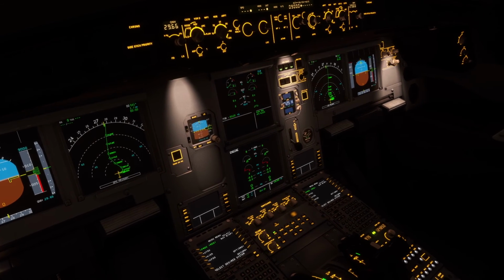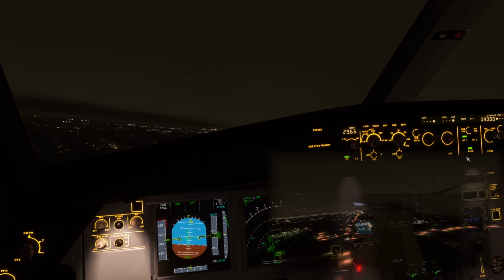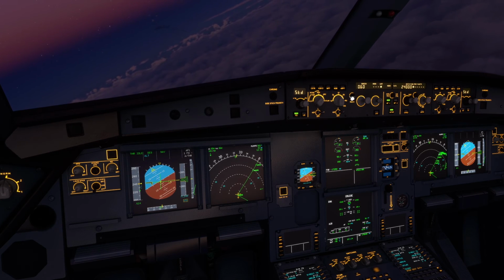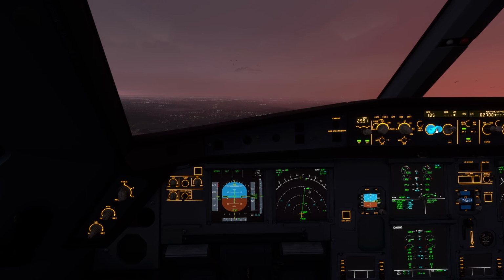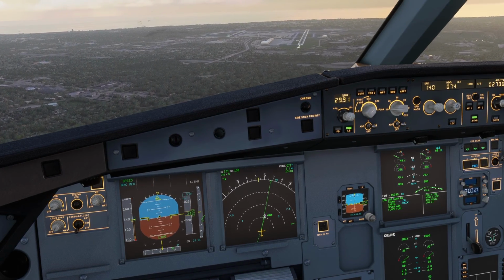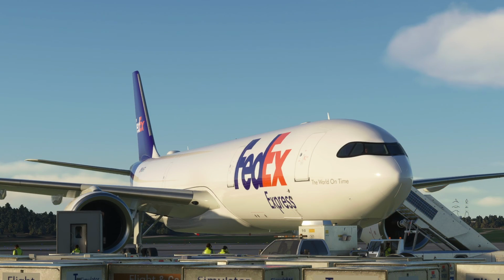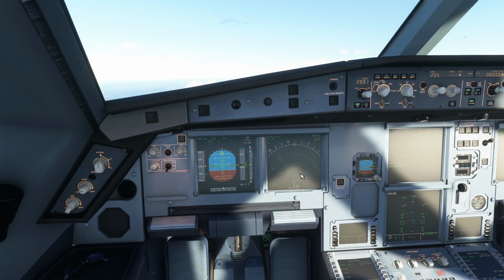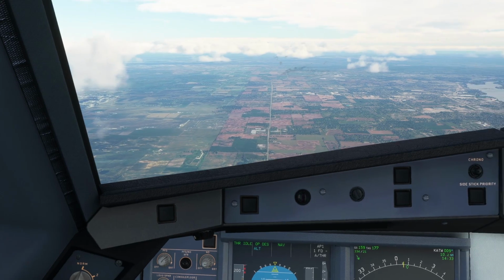A multi-stop trip in the Airbus A330-900 Neo